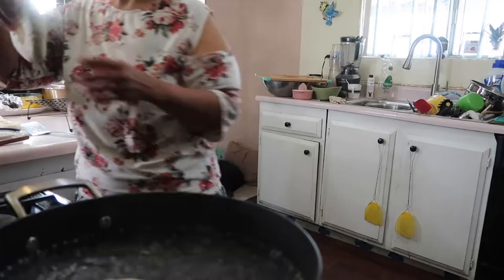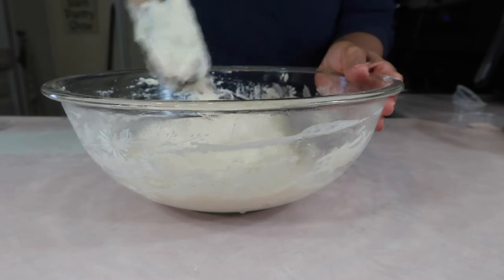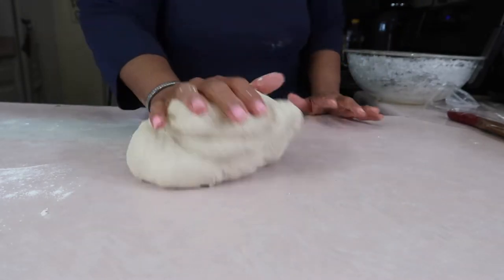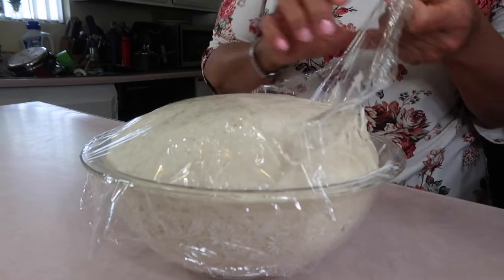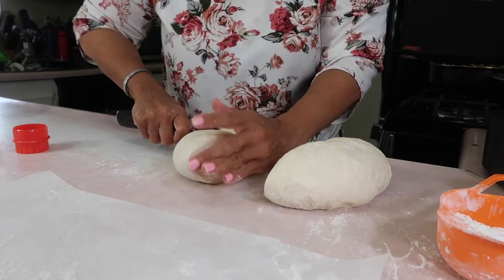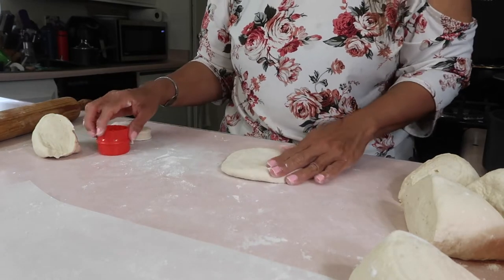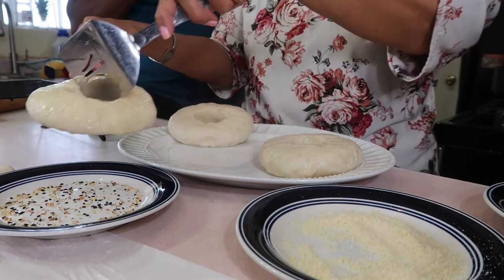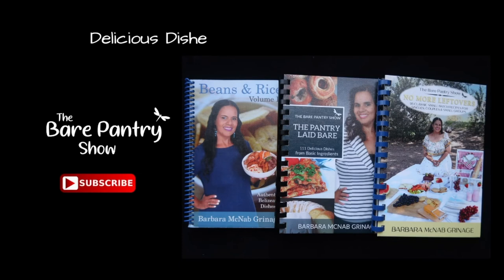Making "Everything Bagels" 101 | Easy Dough Making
(2) @mersdesignsbze and etsy
(3) Healthy Juice @lyf.livingyoungforever

Hi, My name is Barbara and I'm originally from Belize located in Central America. I now reside in Southern California with my husband of almost 34 years and 3 young adult children Josh, Jory and Jada. Although I'm the host of the show, Joe and the kids play a major part in front of and behind the camera.

Sony ZV1
Aukey Air Fryer